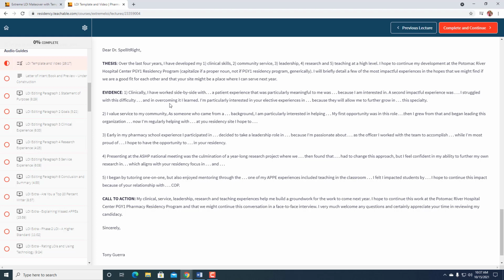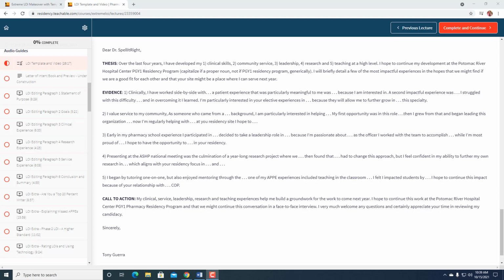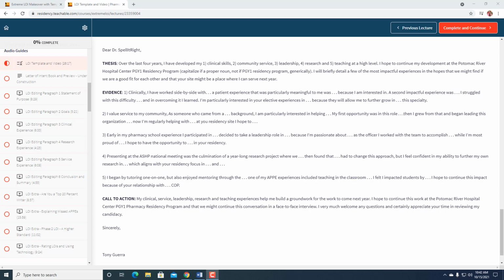Ep 419 Distinguishing Yourself as a Residency Applicant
Ultimately, you want to distinguish yourself as a candidate, but there are two, not one key ways to do this and failing to include details that make clear you've done your homework can be disastrous. Want to work with me, go to s